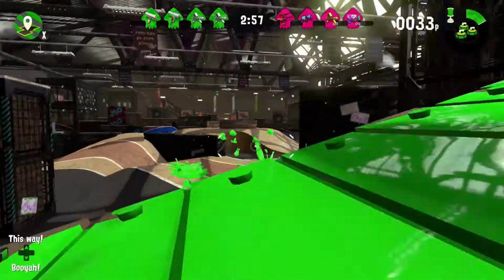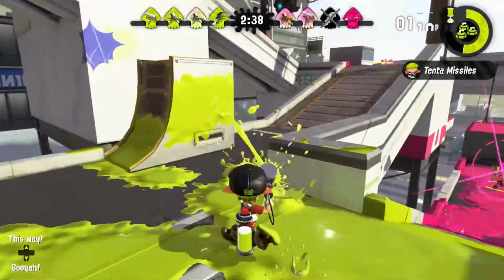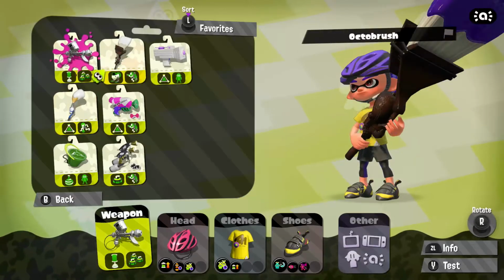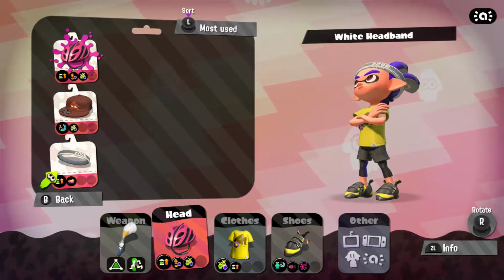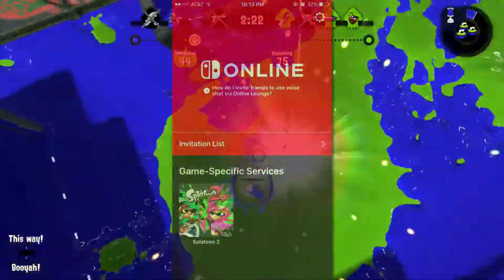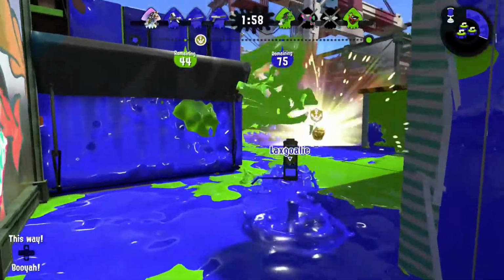Splatoon 2 Review [Nintendo Switch]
A couple of weeks after its launch, it's finally time to take a look at Splatoon 2 on the Nintendo Switch! I have very little experience with the first Splatoon game so most of my comparisons will be done through other shooters (like Call of Duty and such).  Does Splatoon 2 succeed in being the summer hit Nintendo needs? Or does it fall flat on its face?